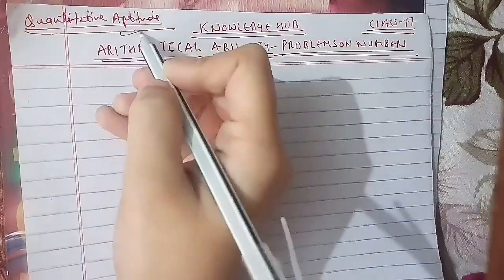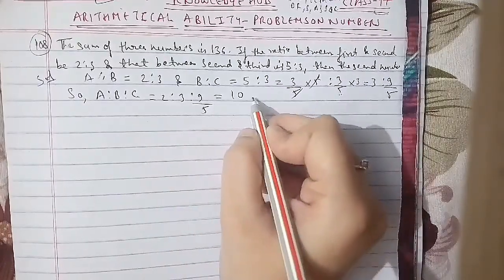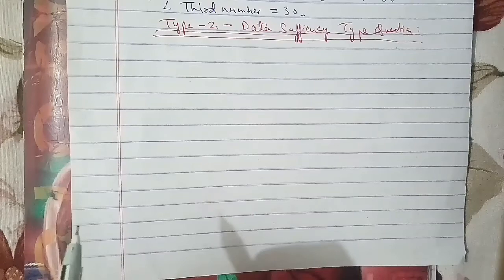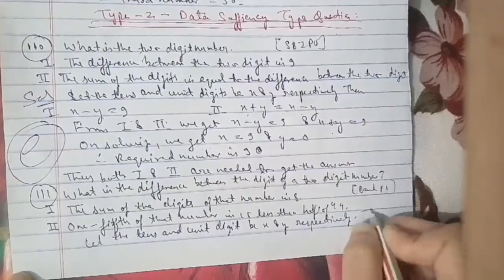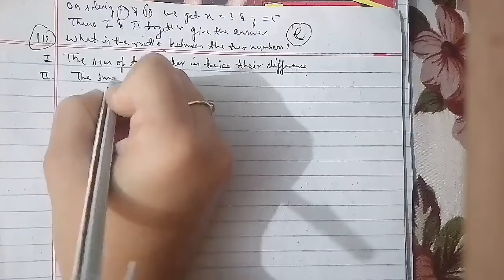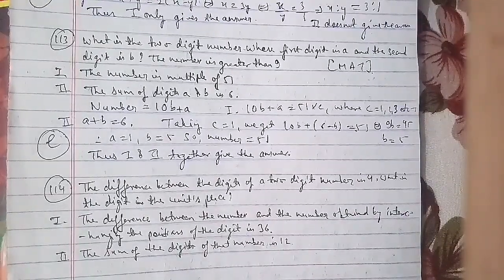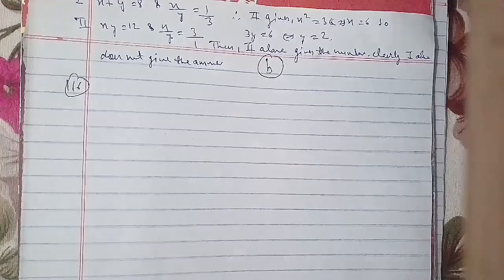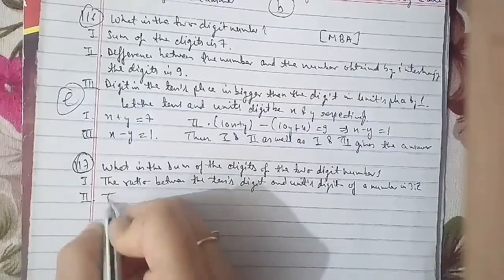Part-47-Quantitative Aptitude-Arithmetical Ability-Problems on numbers-Important question-SSC,RRB,RB